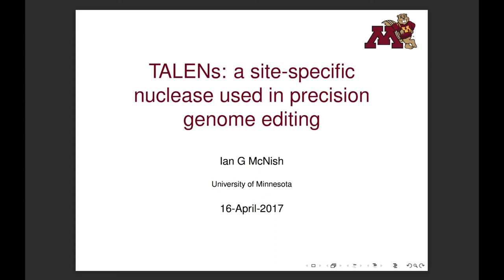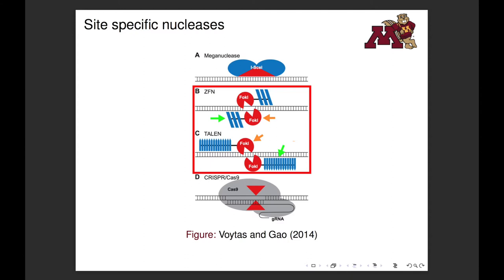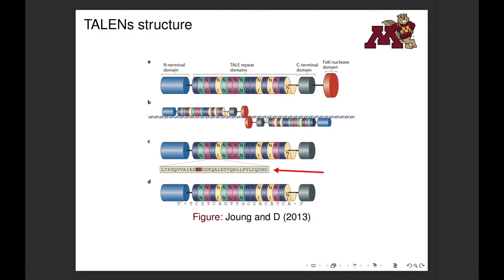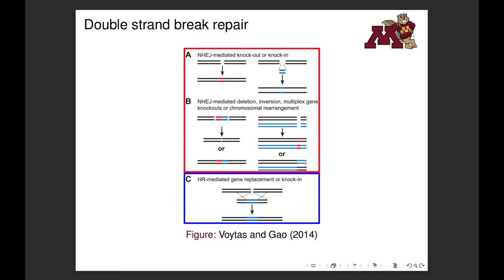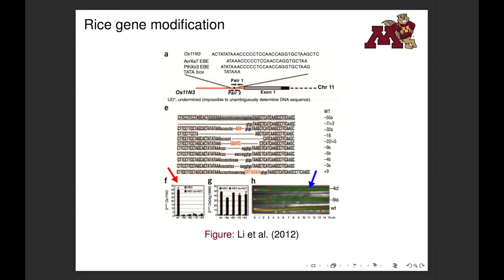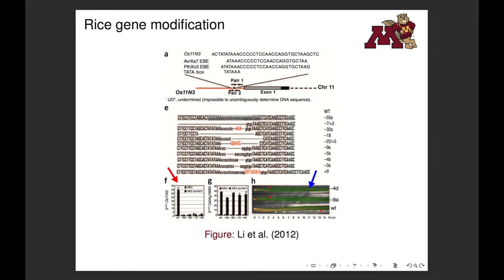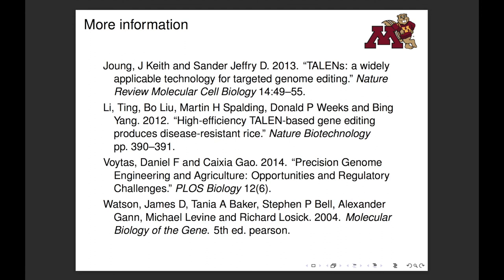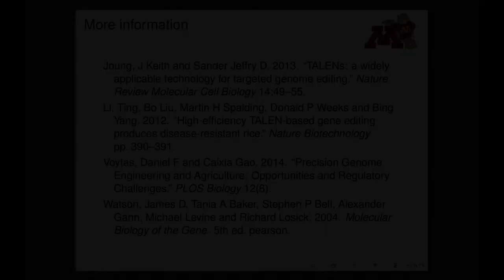TALENS: a site-specific nuclease for precision genome engineering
This is a video I made as a class project about TALENS. Enjoy!